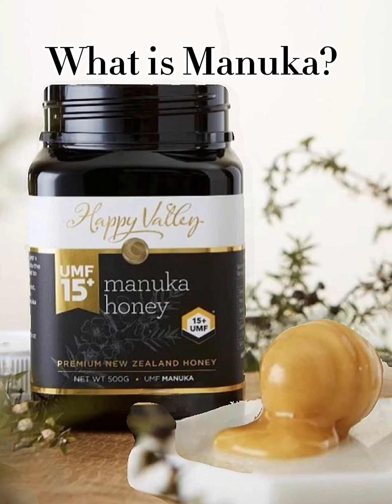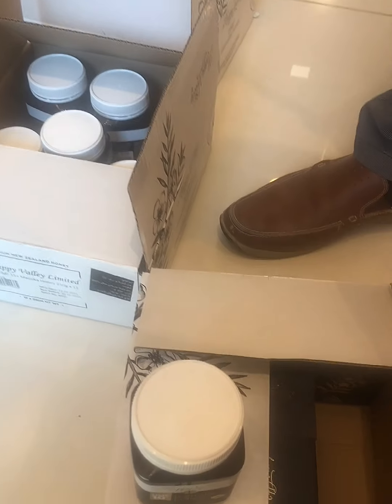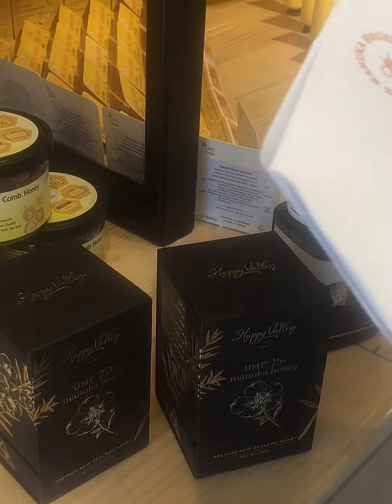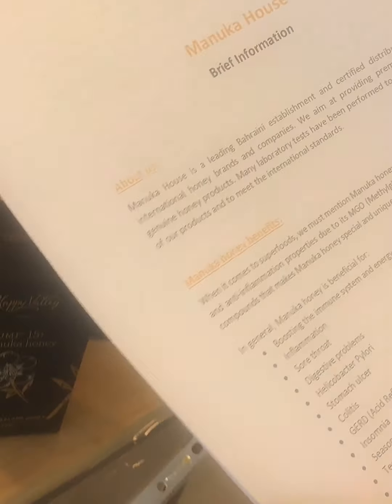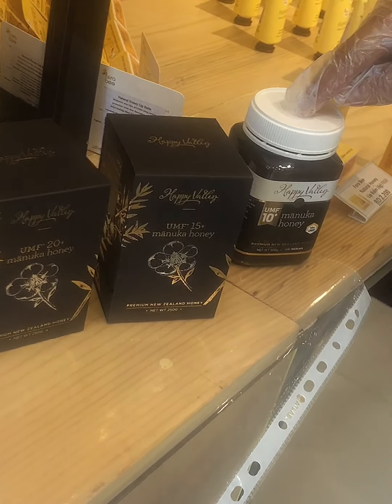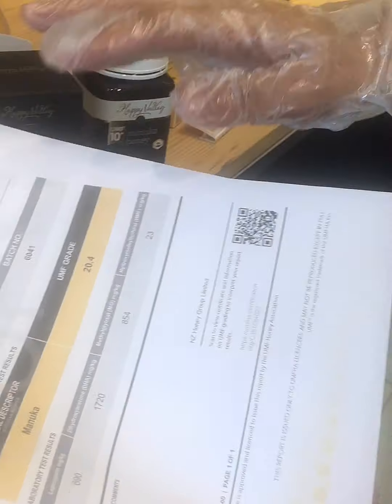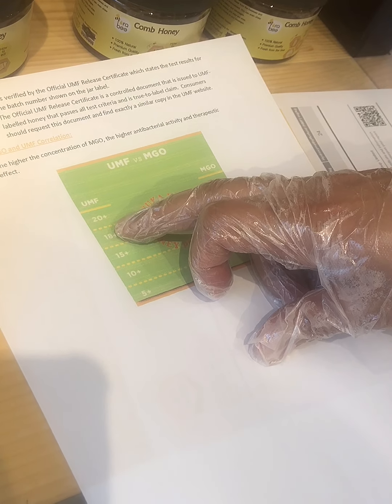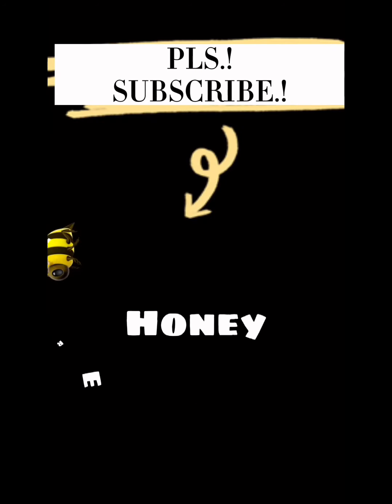WHAT IS MANUKA? (HONEY 🍯 FROM NEW ZEALAND 🇳🇿)